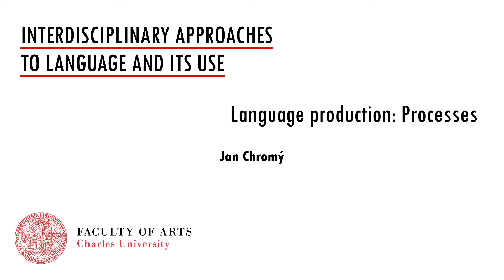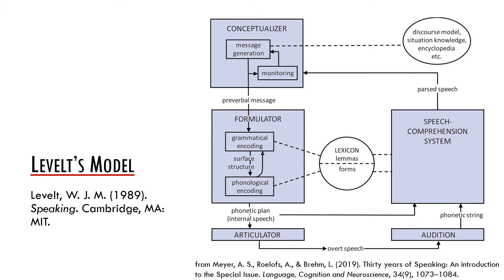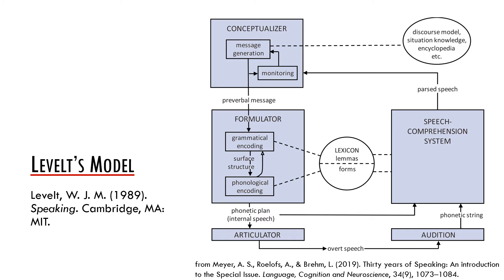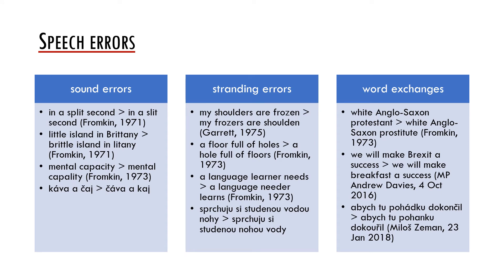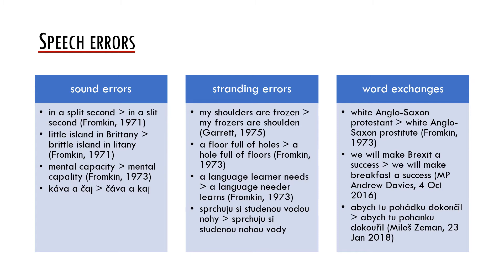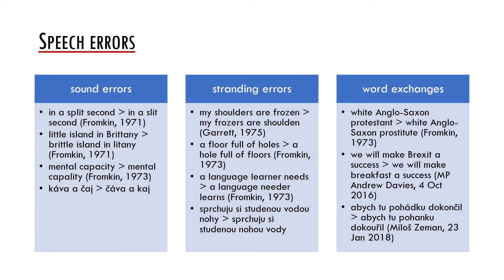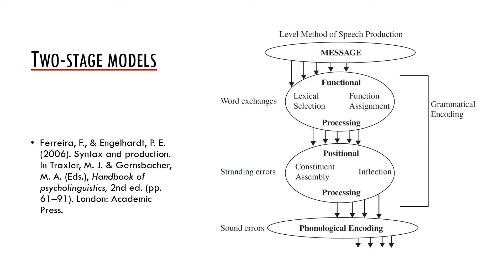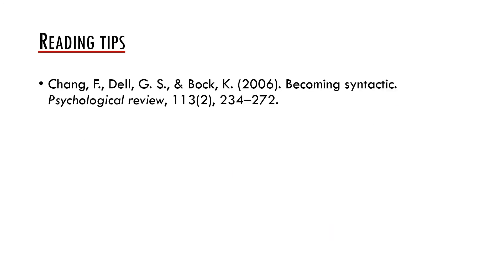04g Language production: Processes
Interdisciplinary Approaches to Language and Its Use: Language production: Processes